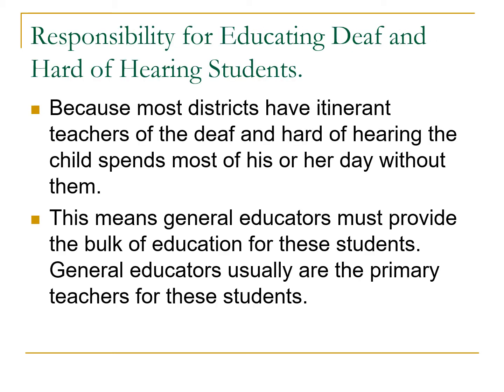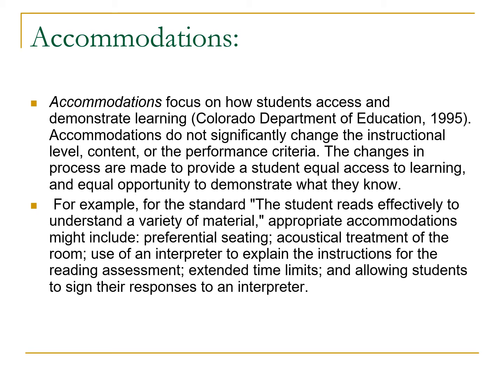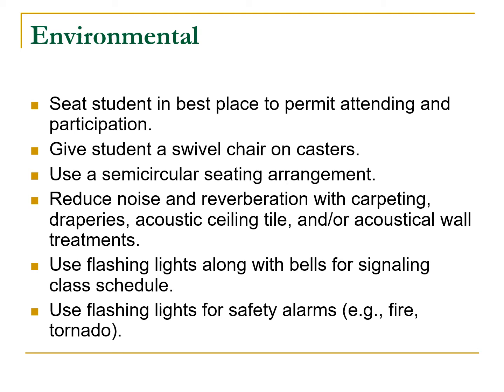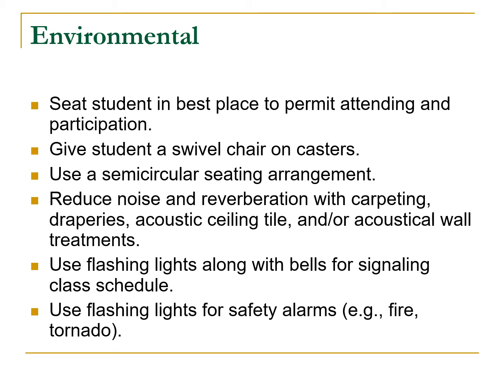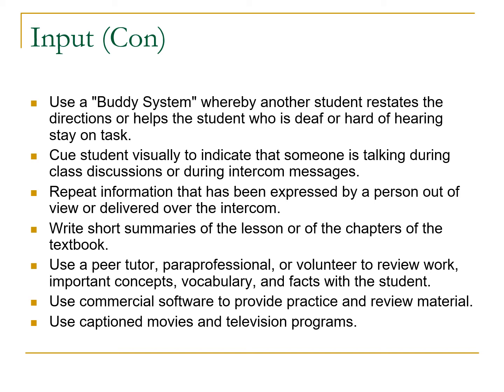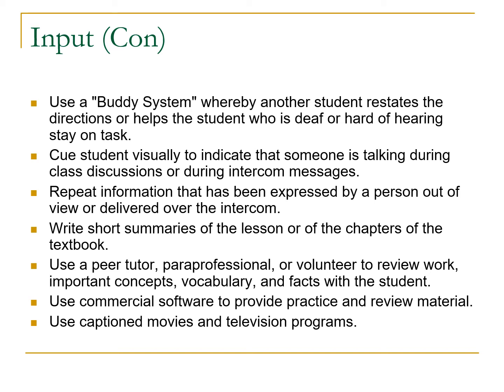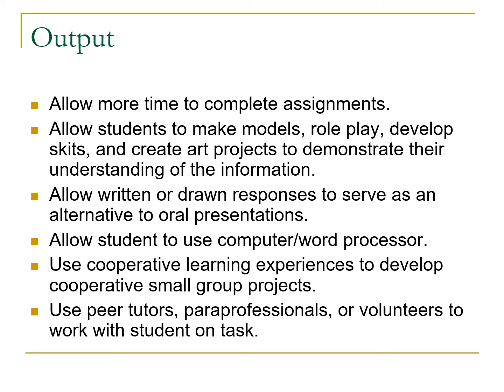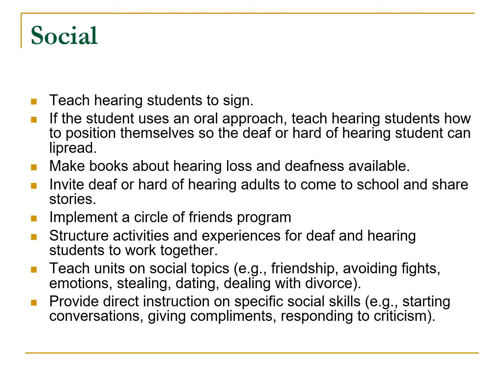KVEC's Heather Hall - Accommodations and Modifications for Students with Hearing Loss